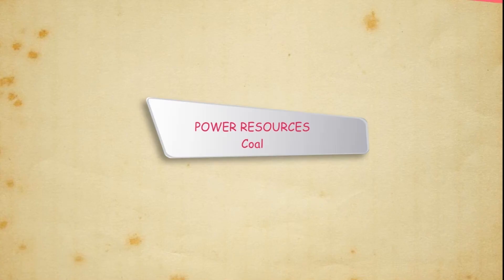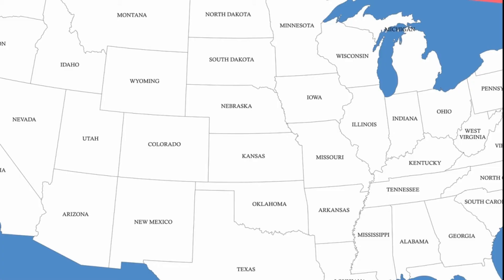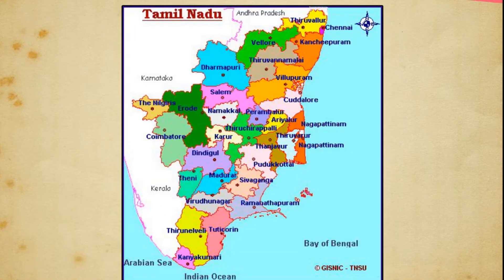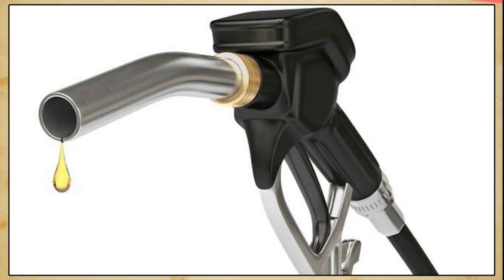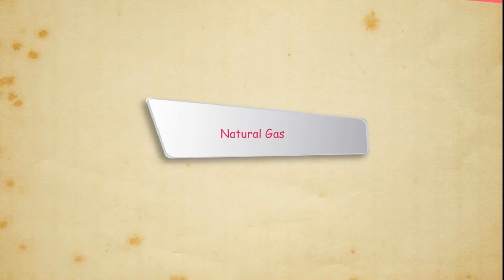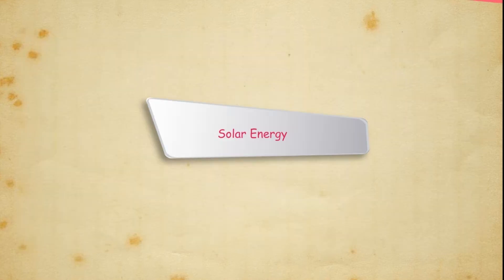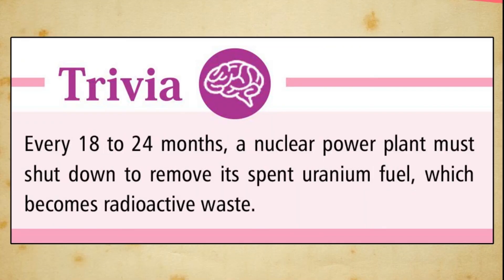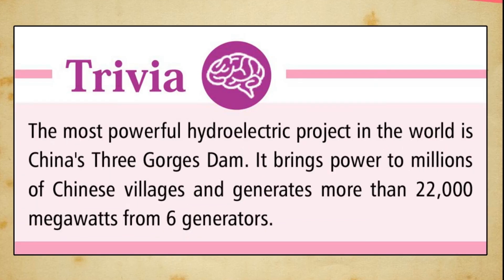POWER RESOURCES : COAL class-8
"Coal is a sedimentary rock which is formed from the remains of decayed plants and trees. This is an animated video of Kriti educational videos that explains about the types of coals based on its carbon content. It also tells about the different power resources like Petroleum, Natural Gas and Solar energy. One can also understand about Wind Energy, Geothermal Energy, Nuclear Energy and Hydroelectricity. Contents of video:
1. Power Resources: Coal
2. Anthracite, Bituminous, Lignite, Peat
3. Petroleum , Natural Gas, Solar Energy
4. Wind Energy, Geothermal Energy, Nuclear Energy, Hydroelectricity